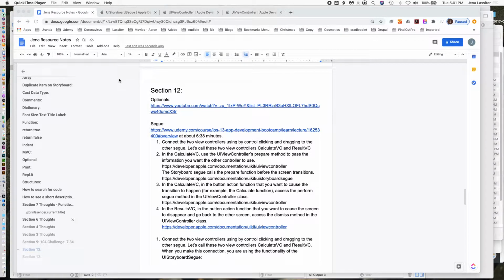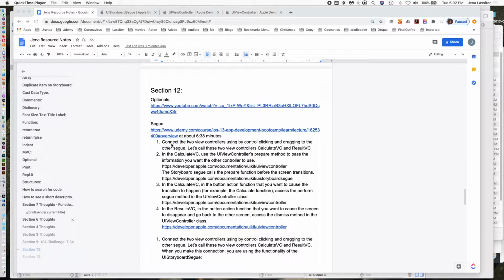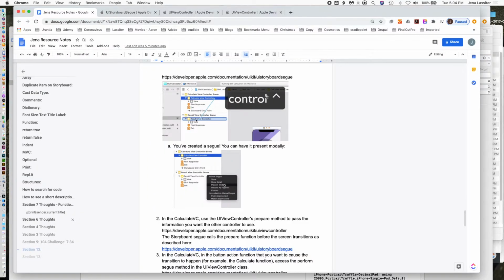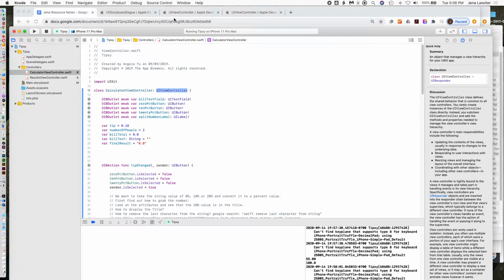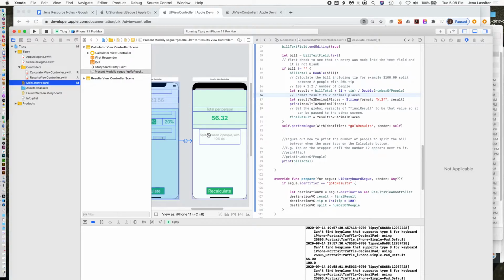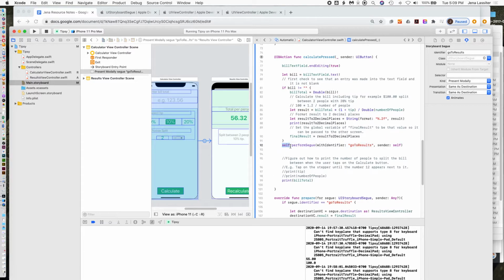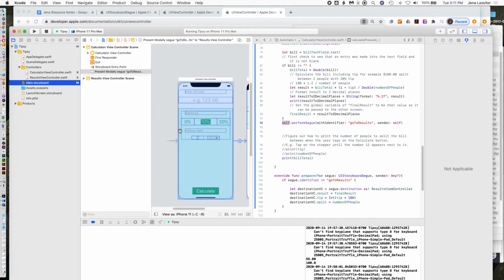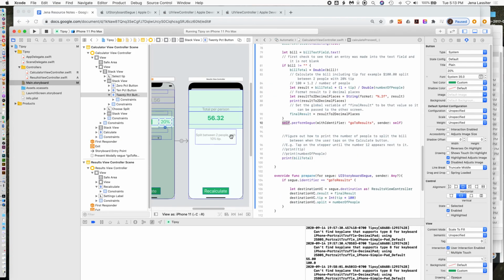Swift Udemy Section 12 Step 7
Section 12 Step 7 is all about Navigation and Segues